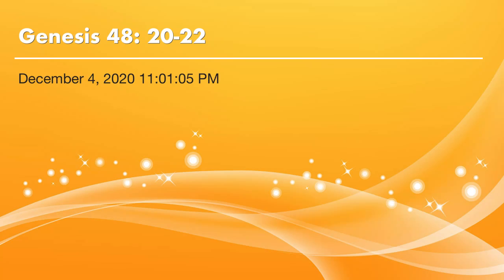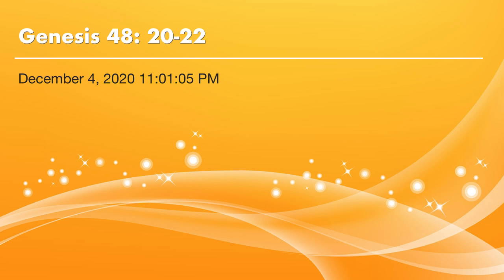Genesis 48: 20-22